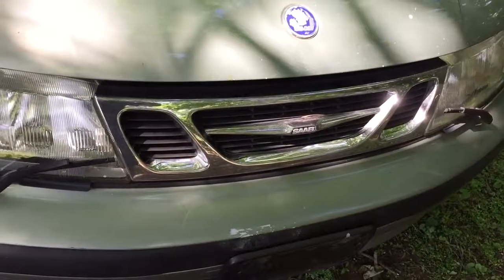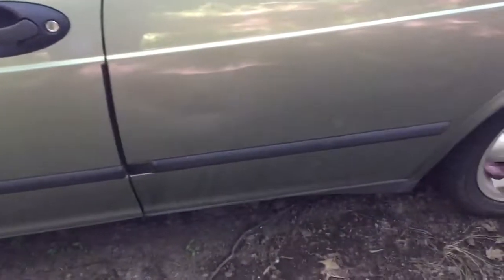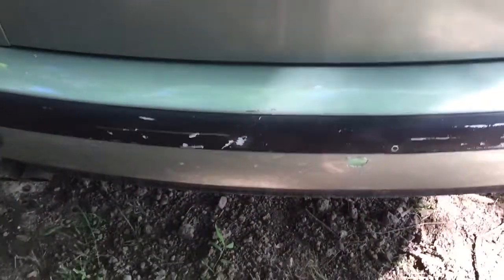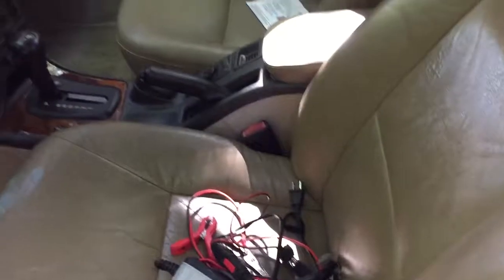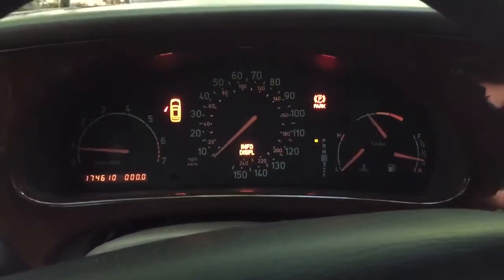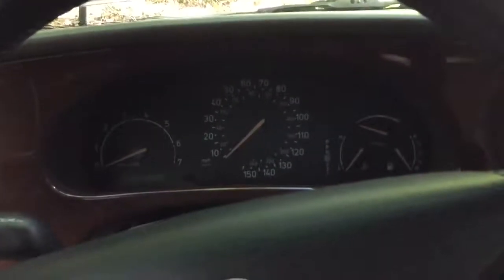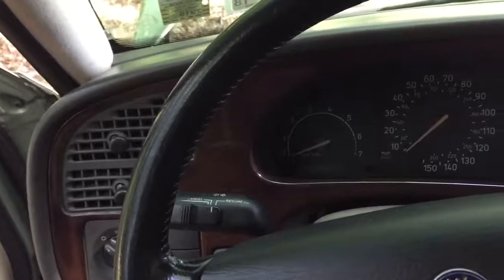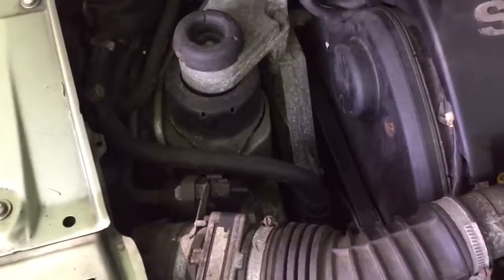Another Free Car - 2001 Saab 9-5 3.0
Looks like I have some work to do.